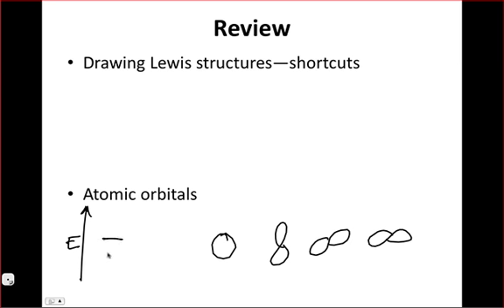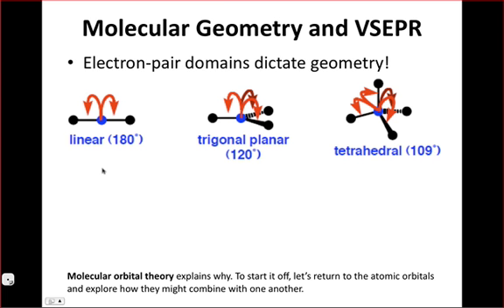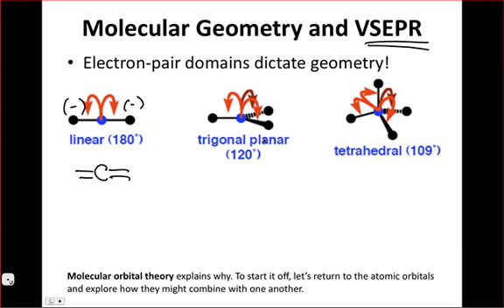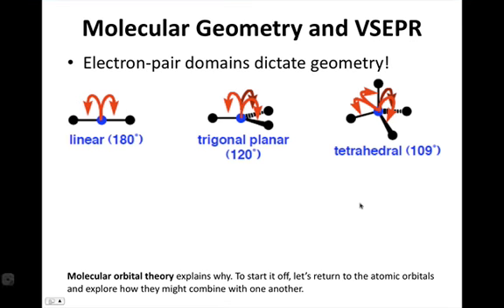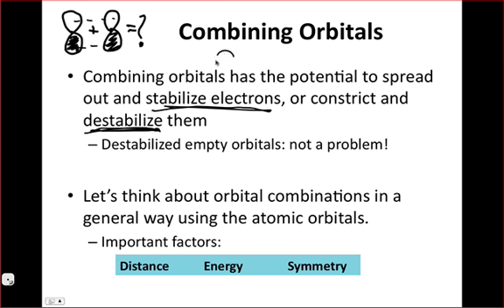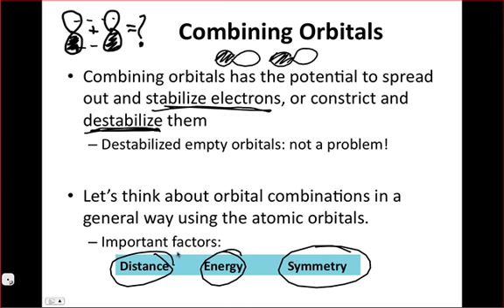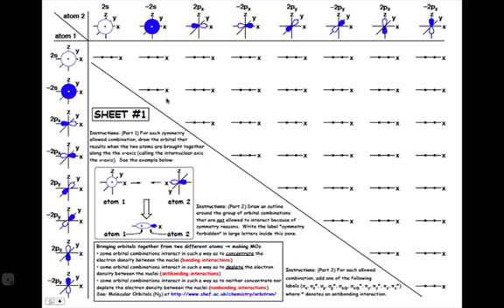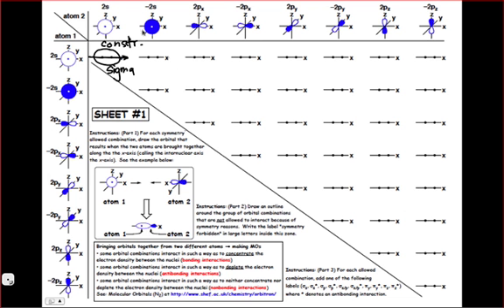IE Organic Lecture 2 - Geometry & Combining Orbitals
This portion of lecture 2 begins with the relationship between geometry and number of electron pair domains, and continues on to describe how to combine atomic orbitals to produce AOs.